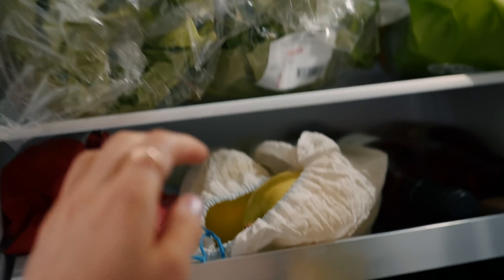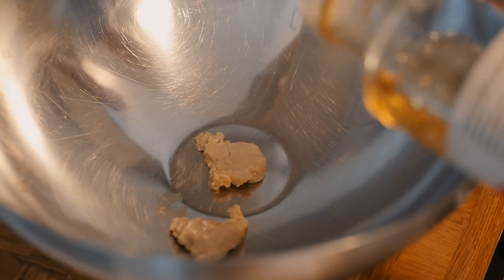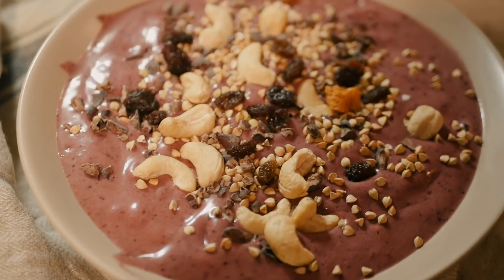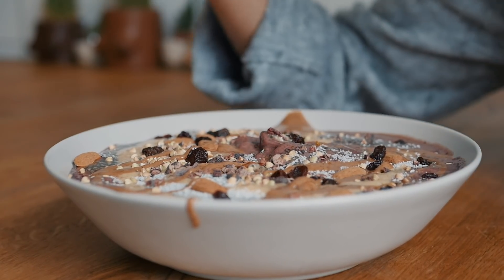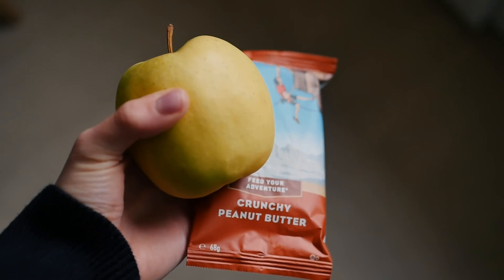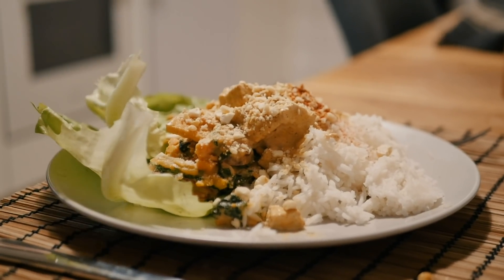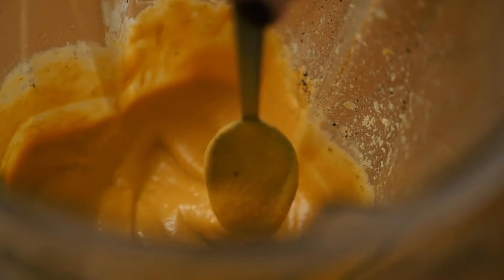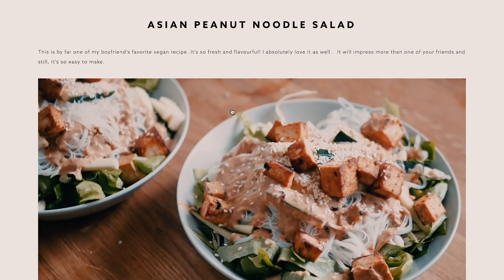What I eat in a week || vegan & gluten-free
- sustainable fashion essentials -

❣ others ❣
KAZIDOMI (CHLOEKIAN20 for 20€ off the annual membership)
AUDIBLE: Get 2 FREE Audiobooks!

Bigger camera
Zoom Lens
Prime Lens